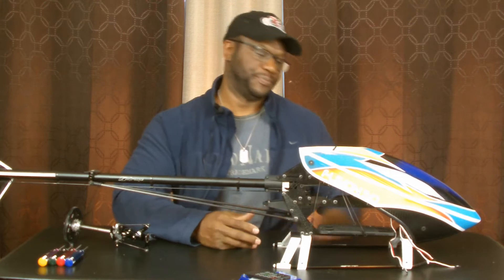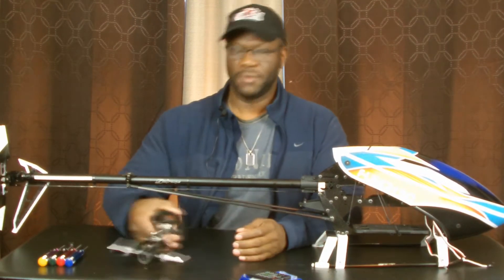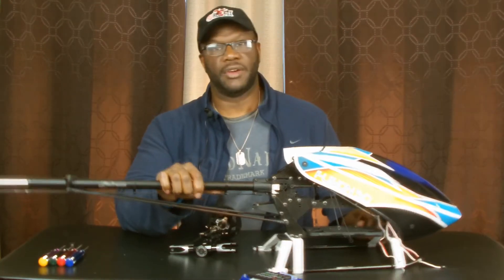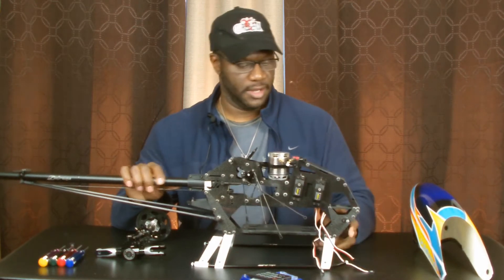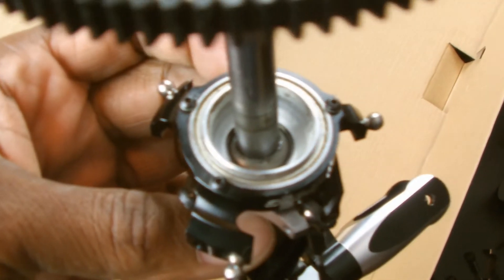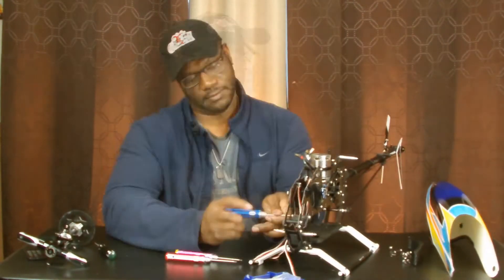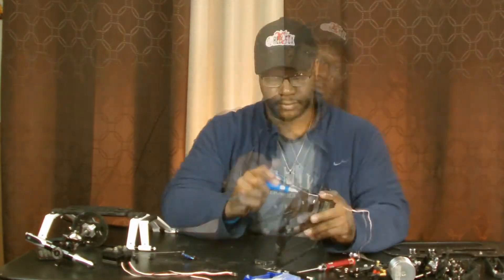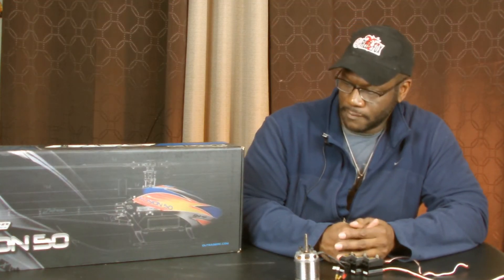Fusion 50 decommission.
Just saying goodbye to the Fusion 50. Make way for another unboxing..Cheers gents! (Posterity)! duh!